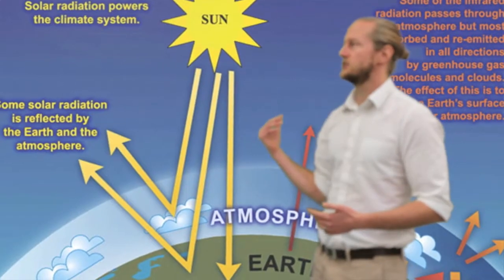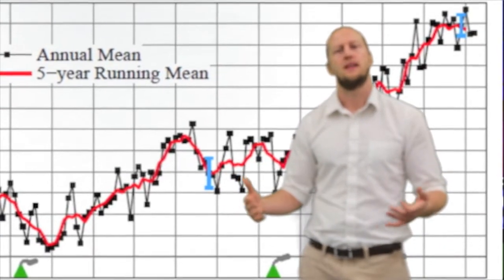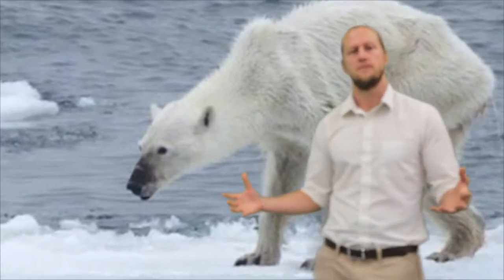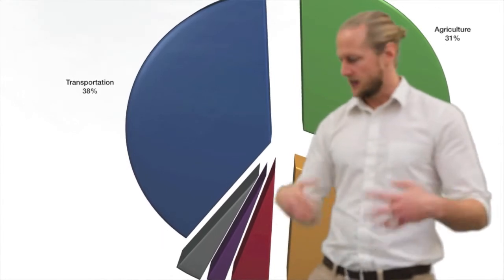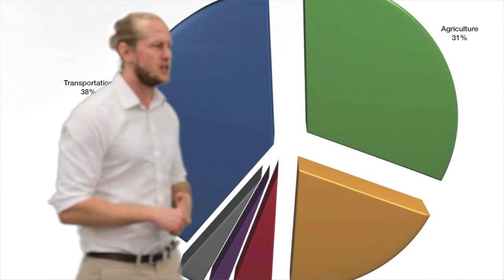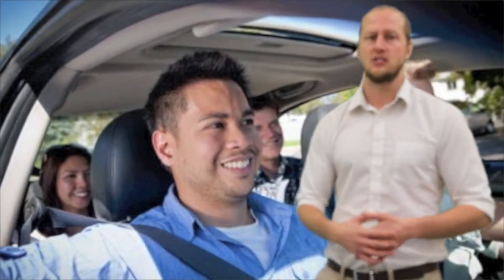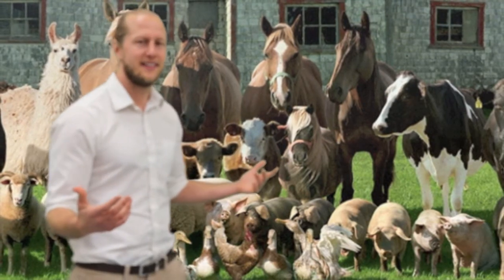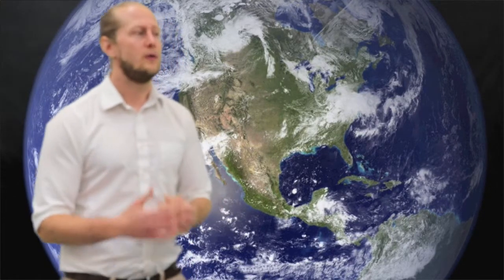Climate Change Challenge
Learn about the effects of global warming on the environment in Manitoba.  Take the challenge to reduce our carbon footprint by not driving and not eating meat for ONE day!